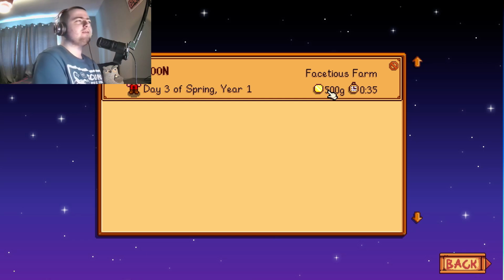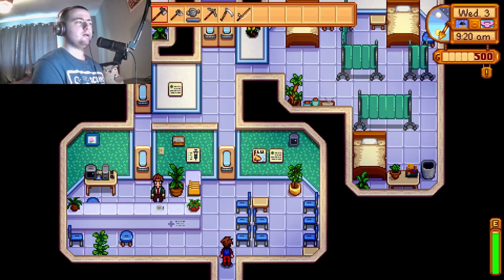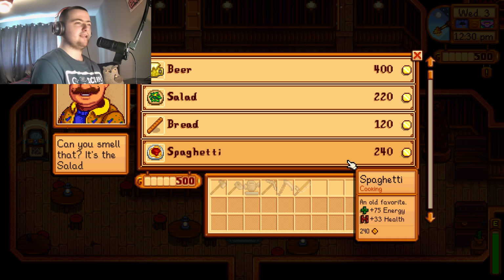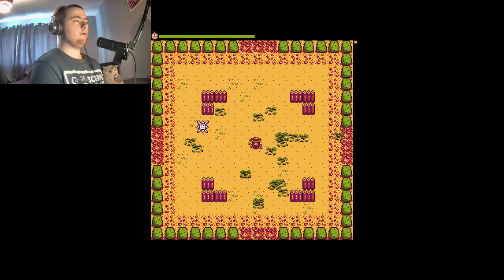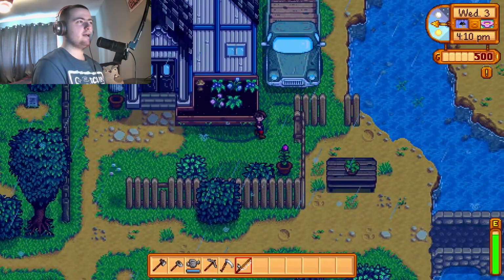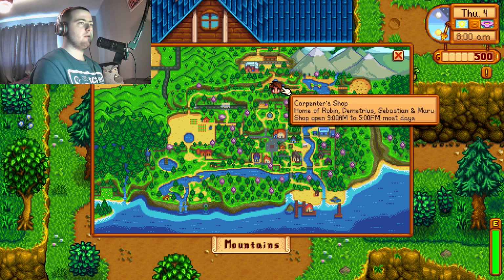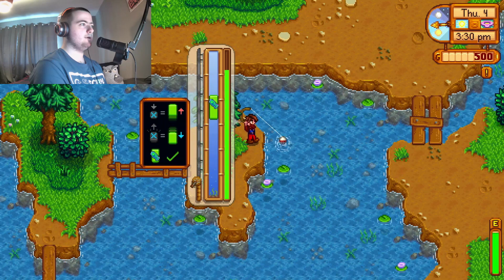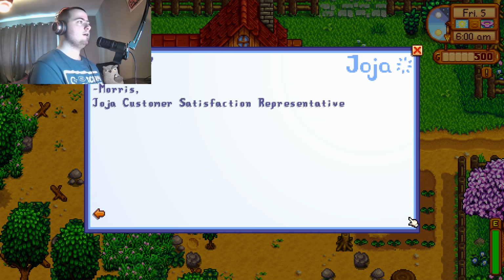I'M KEEPING AN EYE ON YOU... | Stardew Valley | Part 2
I have decided to explore the town of Stardew Valley and introduce myself to everyone, and we encounter a man named Gus who happens to be a Chef.